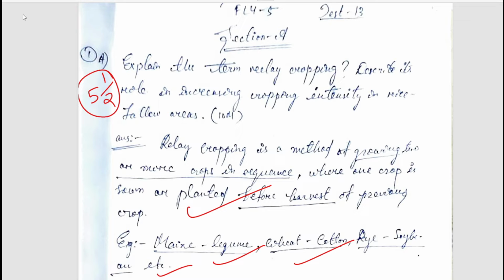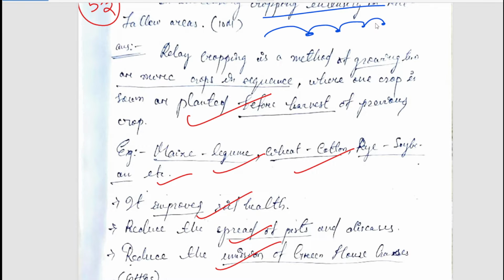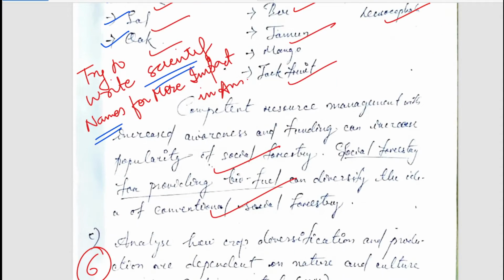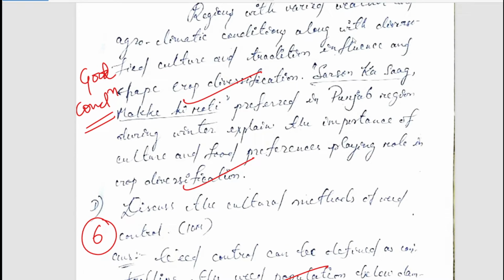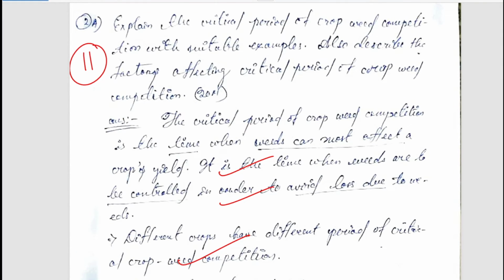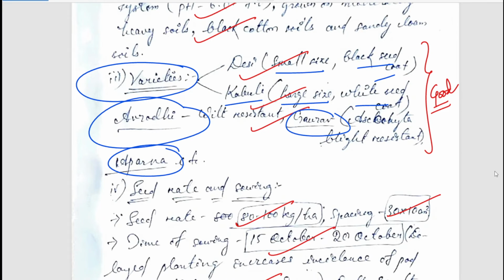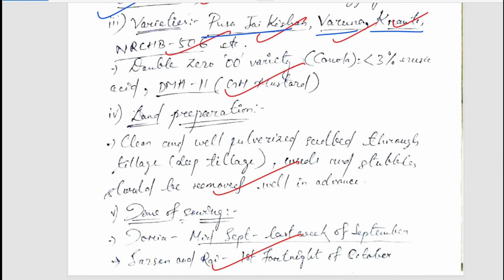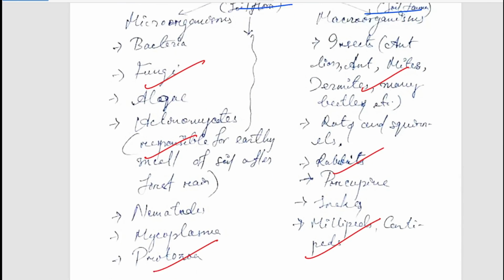Answer Writing Analysis | Test- 13 (Section- A) | ASPIRE FOR AGRICULTURE SERIES